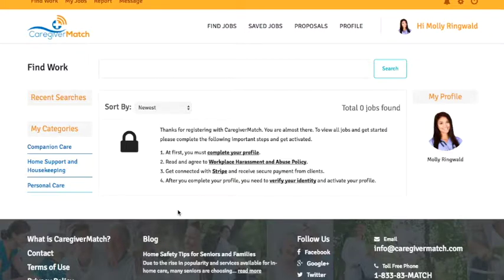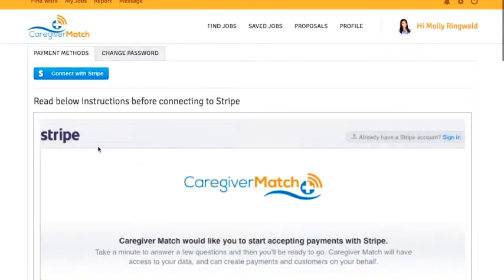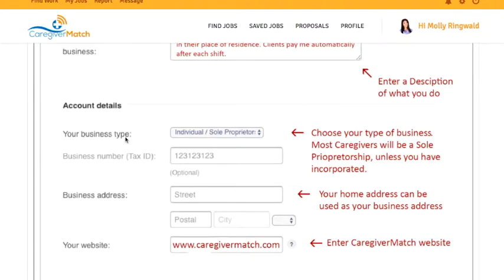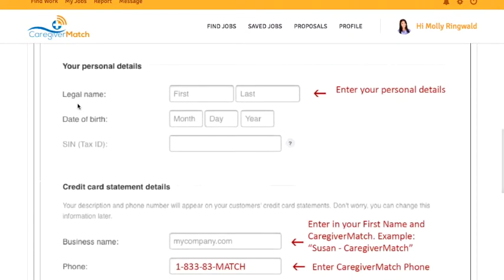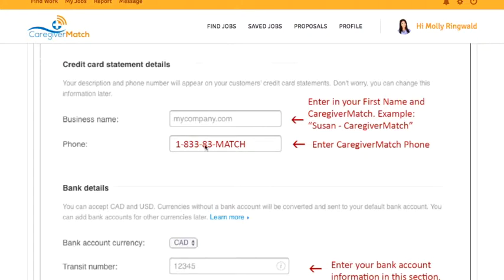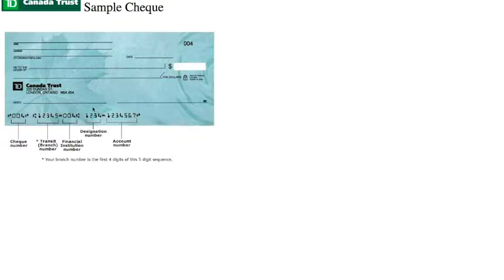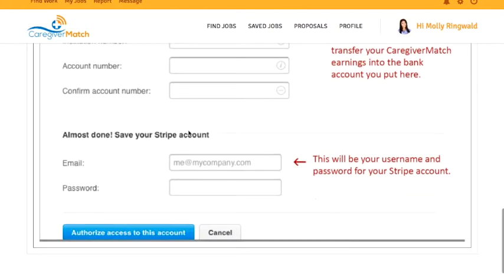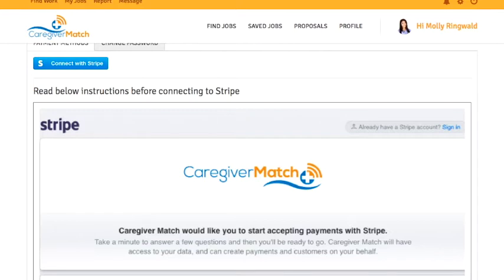CaregiverMatch - Connect with Stripe Bank Account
Instructional video on how to create a new Stripe bank account for Caregivers to receive electronic payments